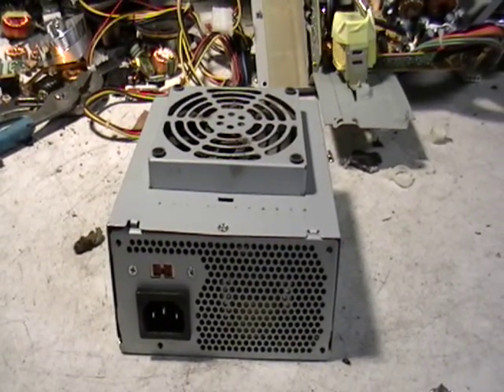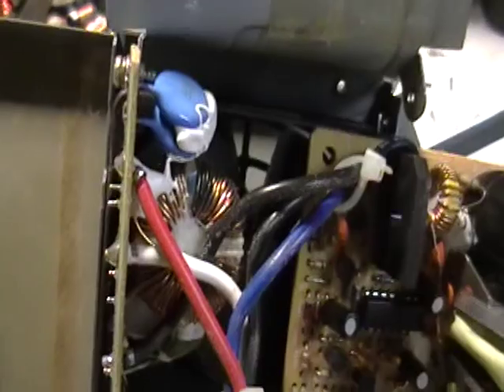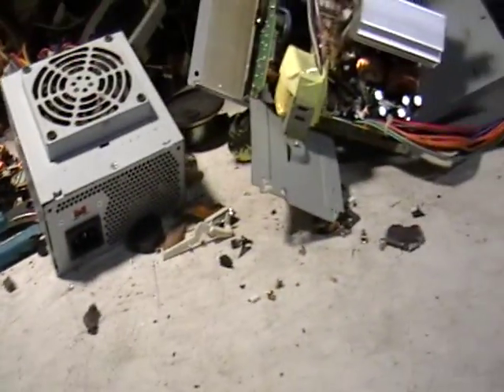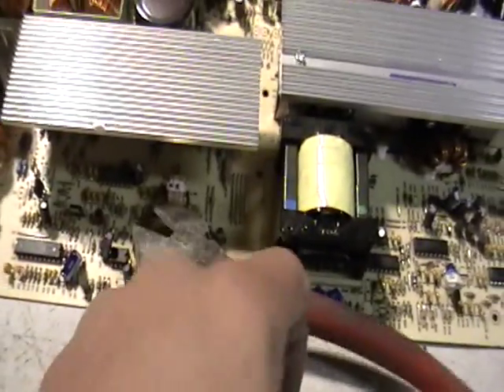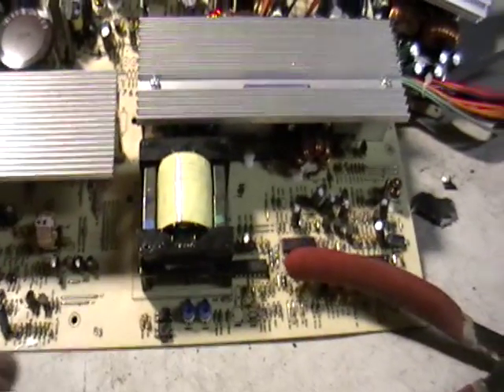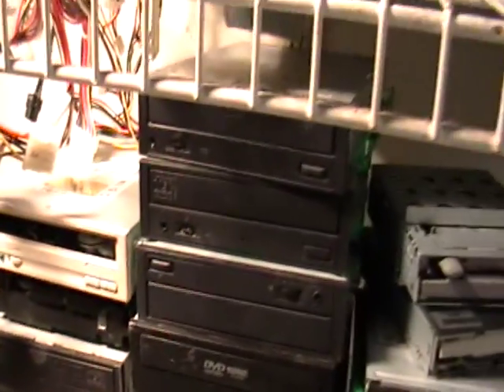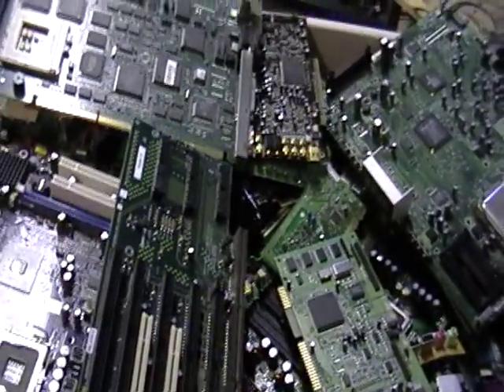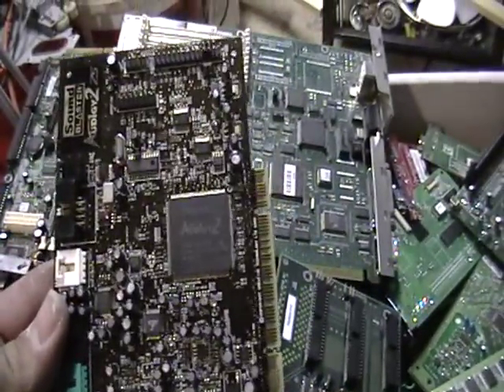Power Supply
Requested video. Mike the scrapper shows you vaule in a power supply